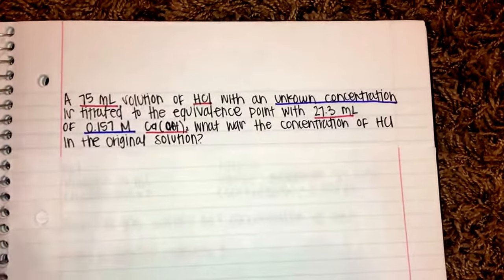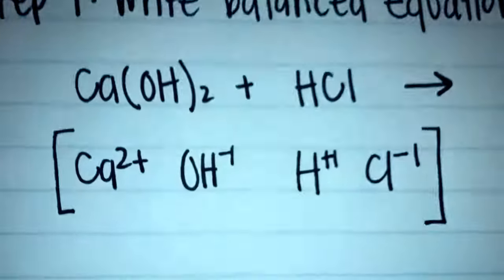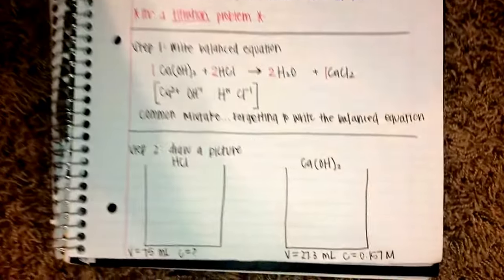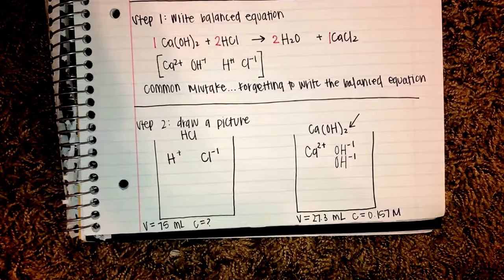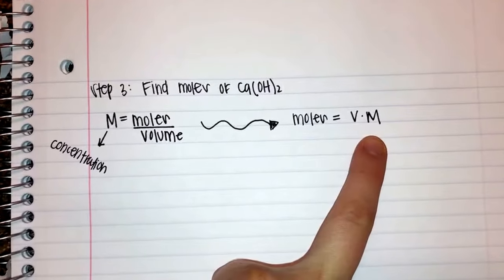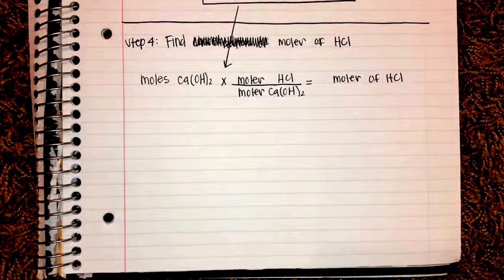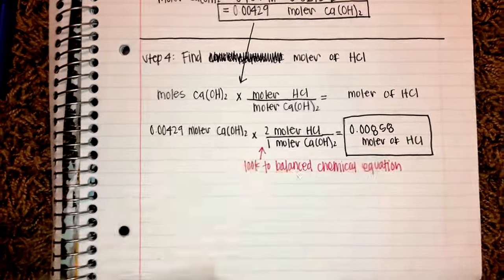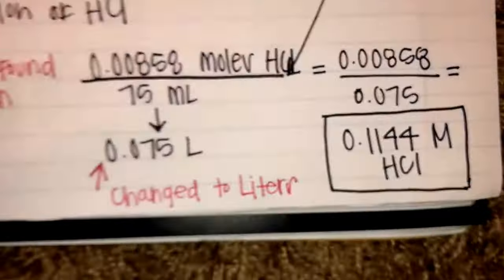Chemistry explanation video (Hopkins 1201) Madelyn bridges